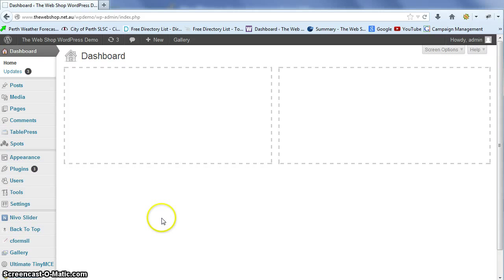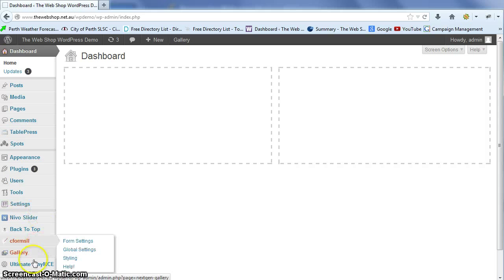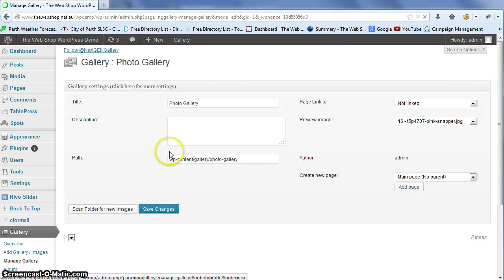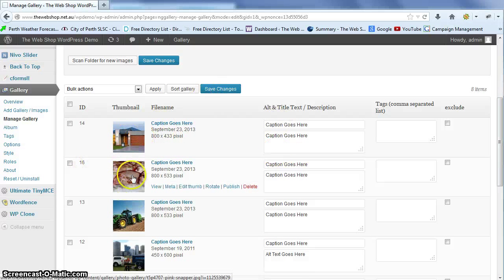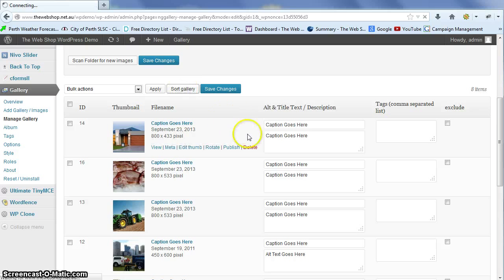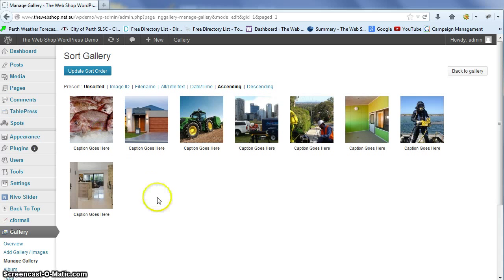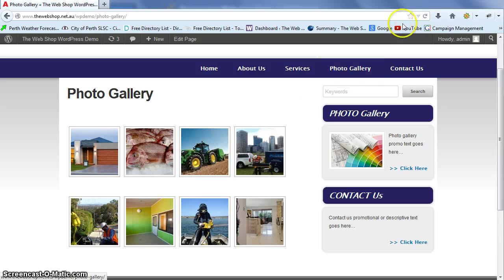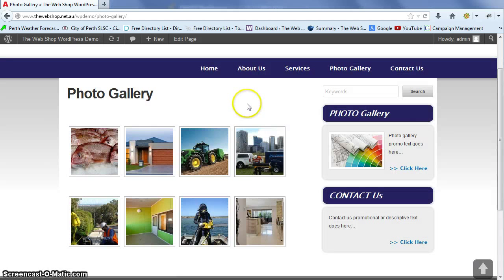WordPress Tutorial 11: Changing the Sort Order of Gallery Photos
How to use the NextGen gallery plugin installed on your WordPress website to change the sort order of images.